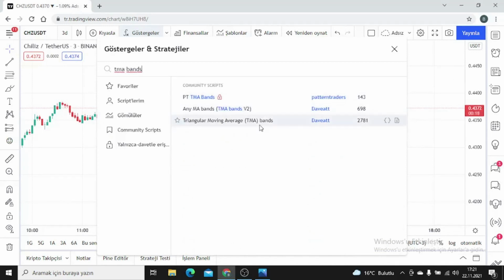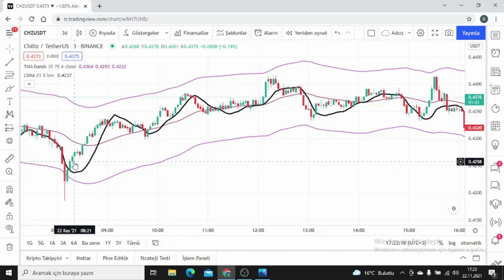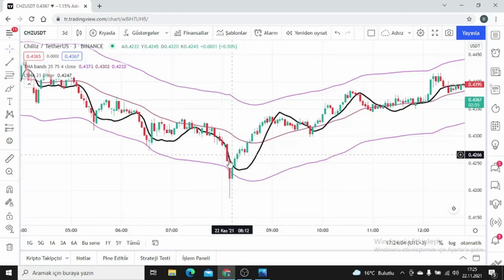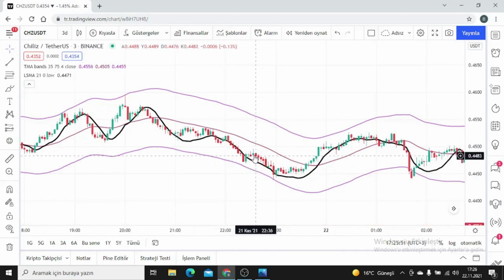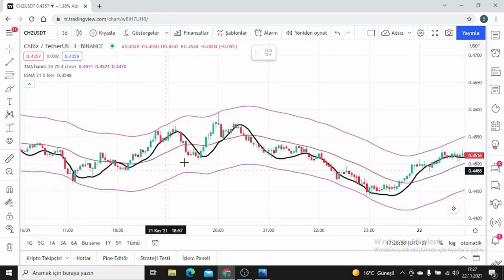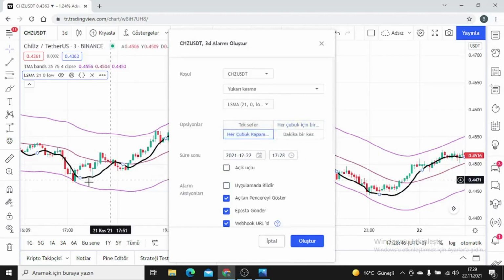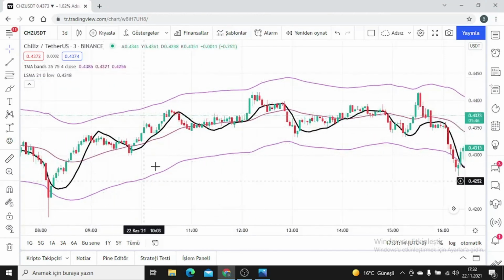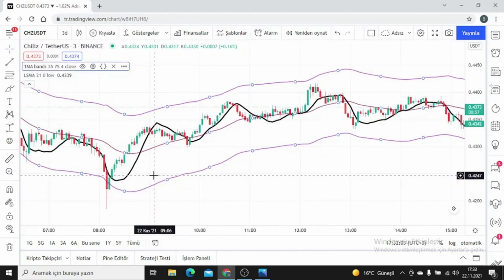The High Profitable Scalping Strategy That Makes Profit In 3 Minute Charts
Hello friends, welcome all. Today I tried to demonstrate scalping transactions in 3 minute time charts. I hope it will be useful for you. If there is any question about the subject left in your mind, you can reach me through my telegram adress below.